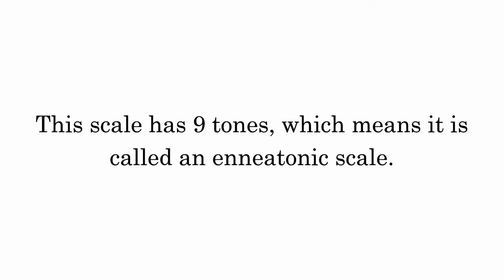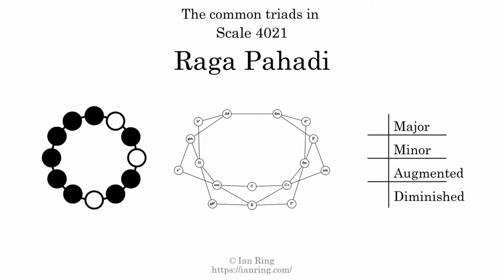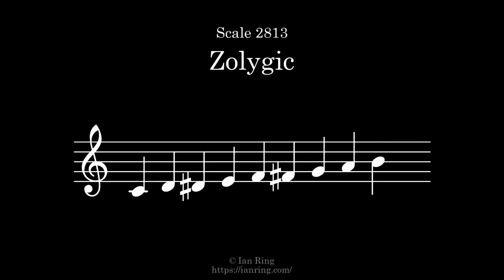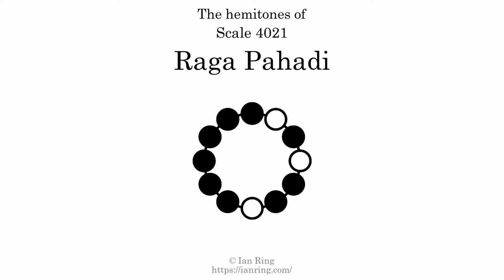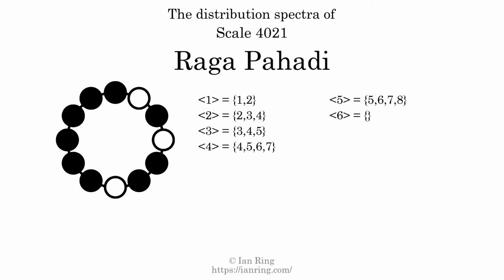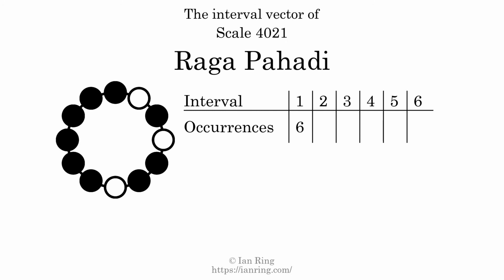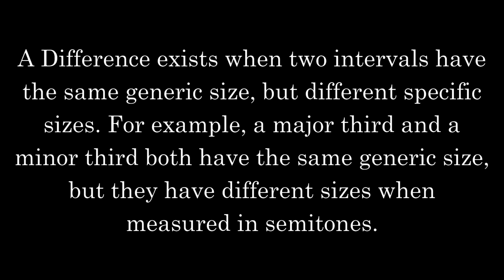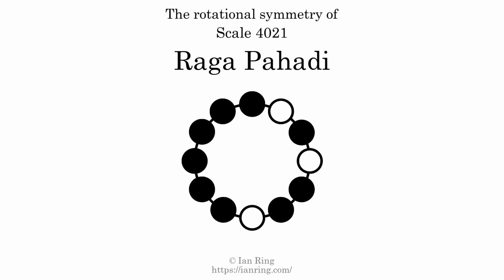Scale 4021: Raga Pahadi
More than you will ever need to know about Scale 4021, an enneatonic scale also known as "Raga Pahadi". Part of an enormous series of scale analysis videos by The Exciting Universe Of Music Theory.